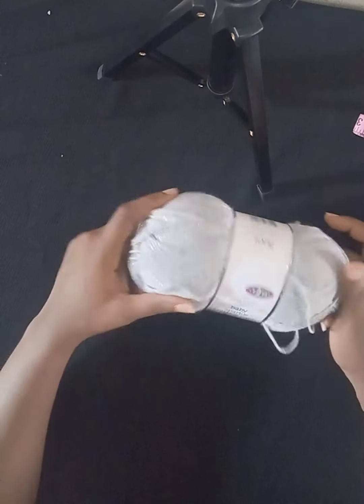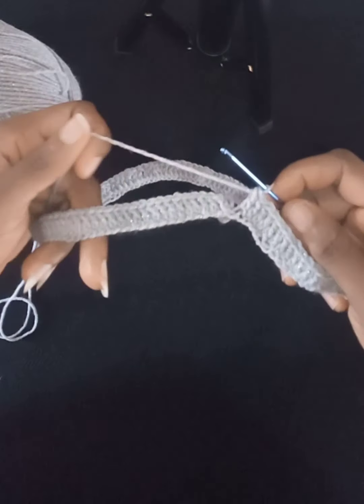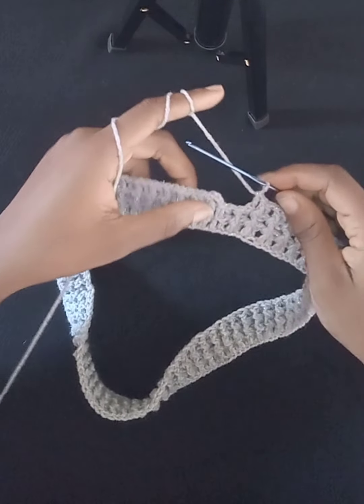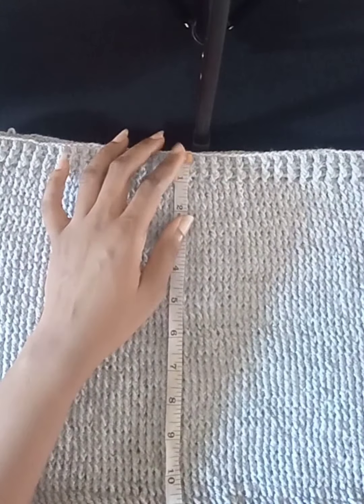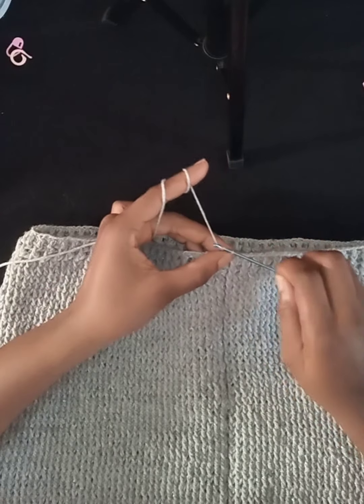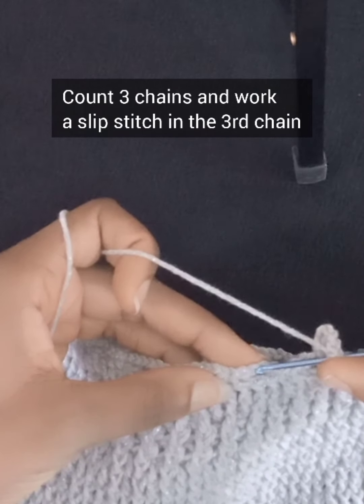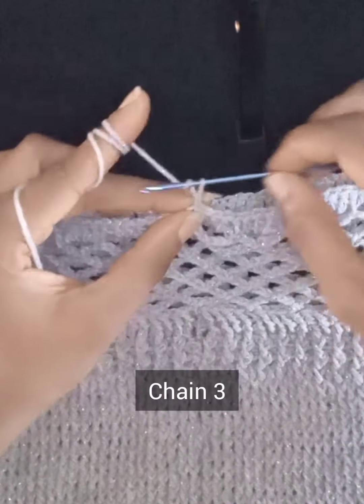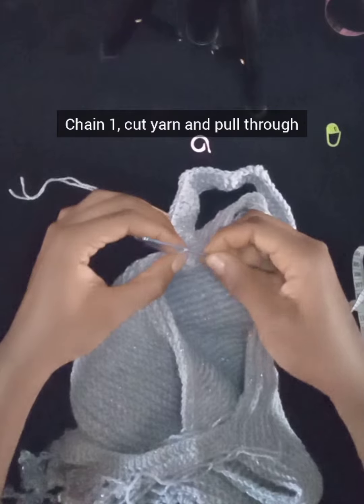Full Tutorial: Sparkling BodyCon Dress with Dazzling Beaded Sleeves ✨